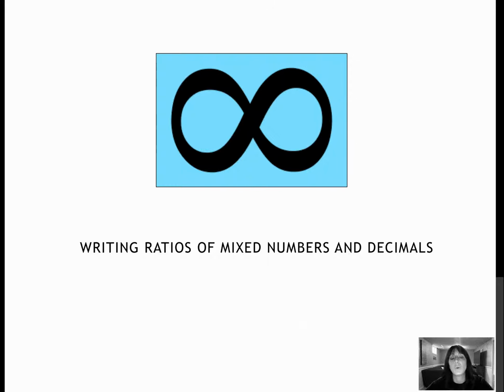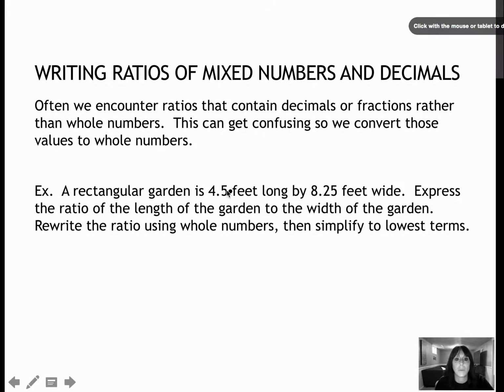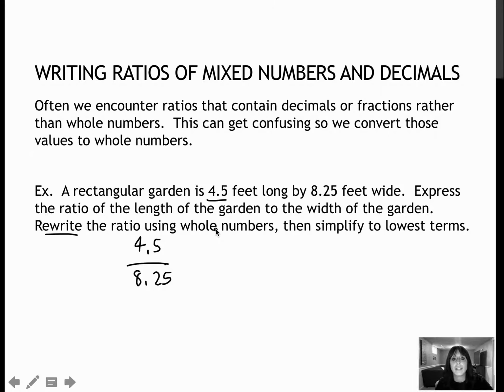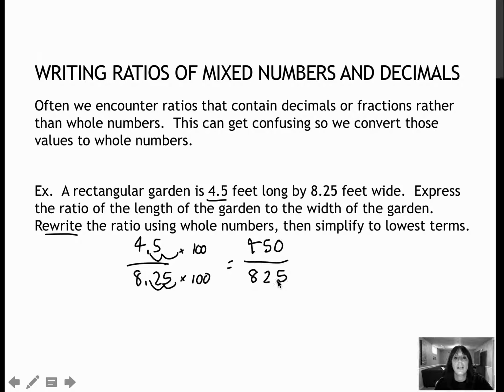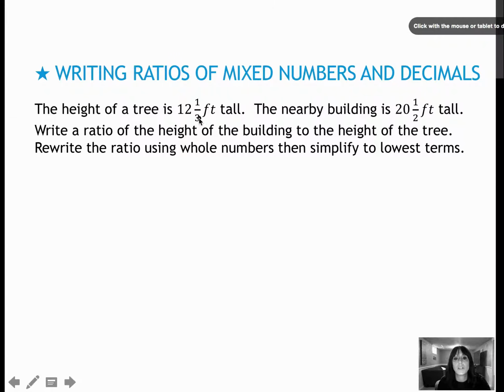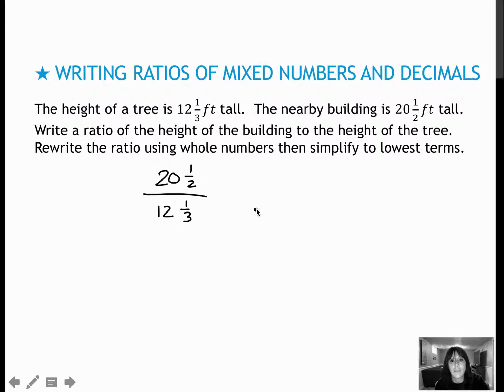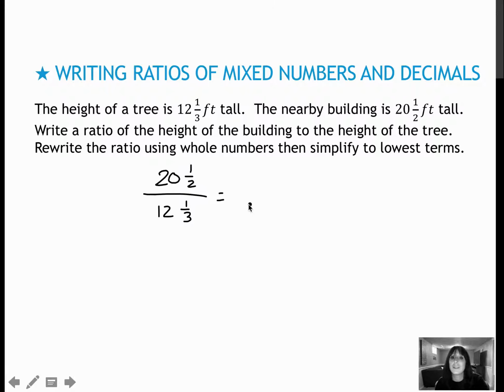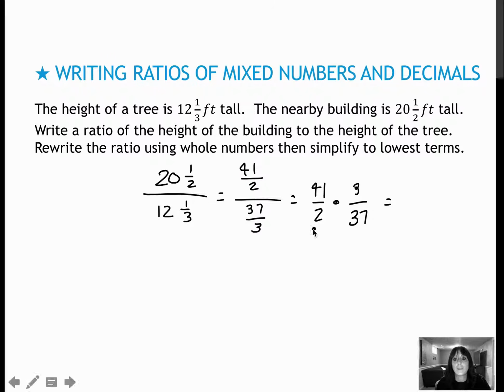Writing Ratios of Mixed Numbers and Decimals (6.1)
Pre-Algebra — Writing Ratios of Mixed Numbers and Decimals (6.1)